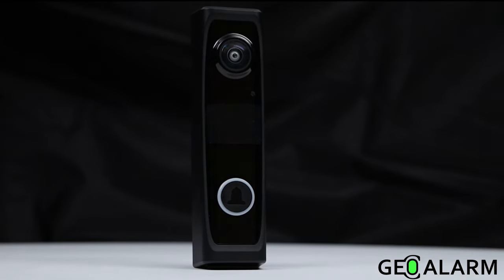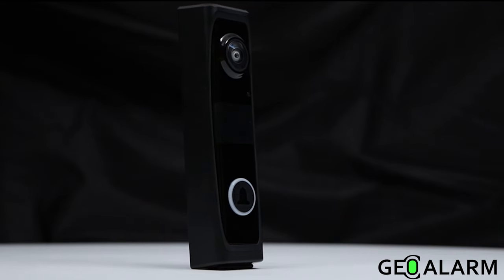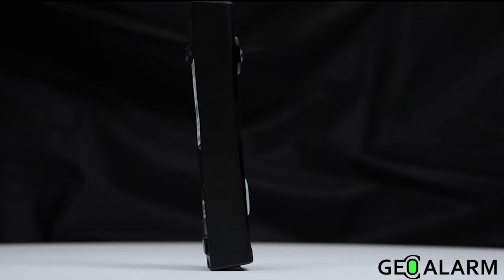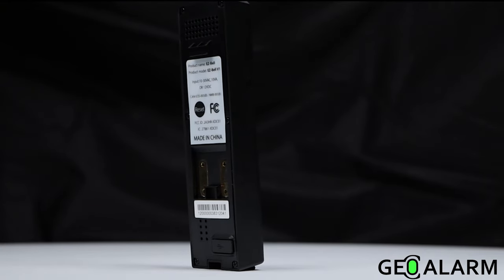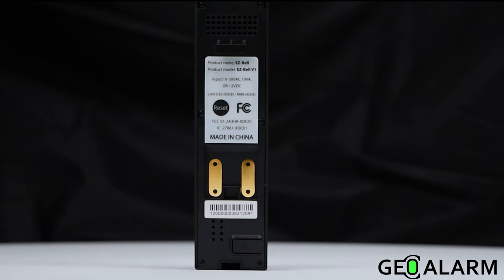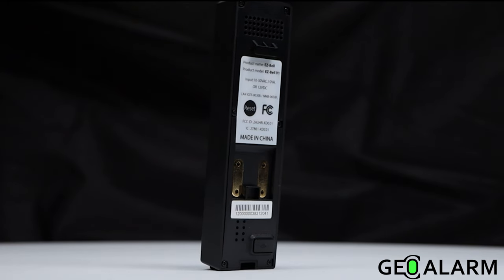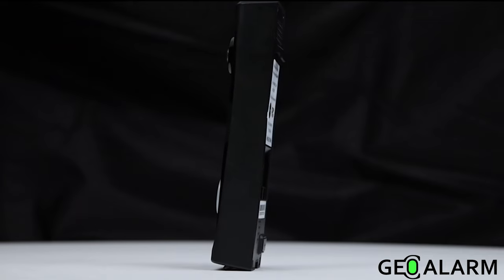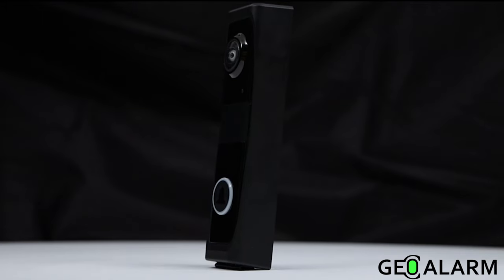GeoAlarm System: GeoVDBC Video Doorbell Camera Introduction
Check out a full 360° degree view of the all-new GeoVDBC Video Doorbell Camera, which is designed for use with the GeoAlarm Security System. In this short video, we also highlight the key product features and functions of the GeoVDBC Doorbell.

for all of your No-Term Contract Alarm Monitoring, Home Automation, and Video Surveillance needs!